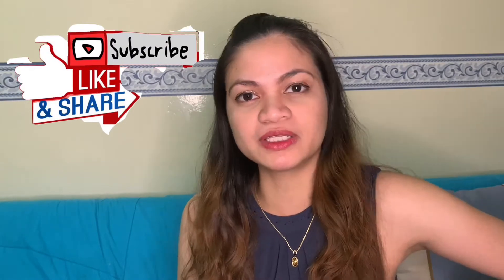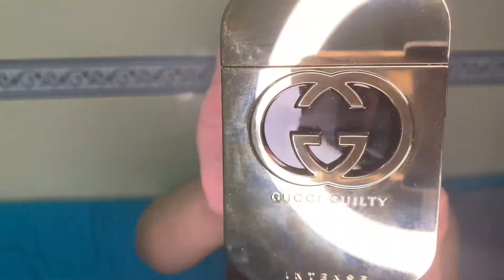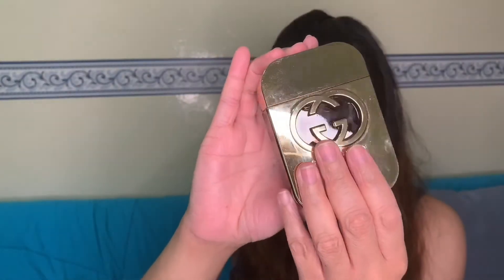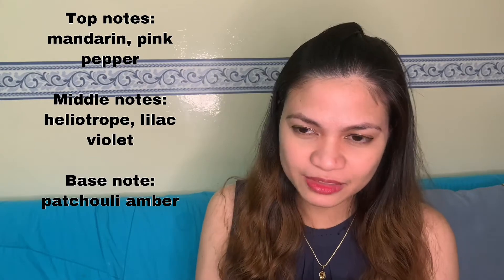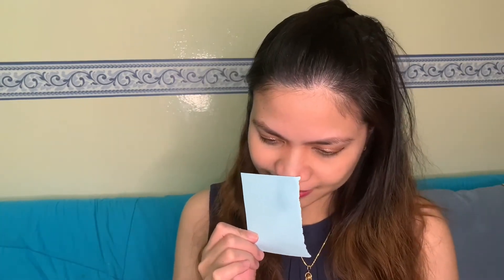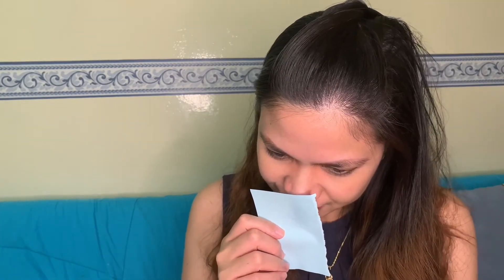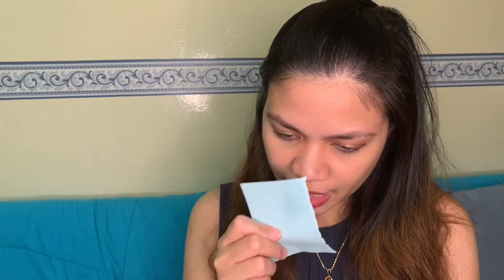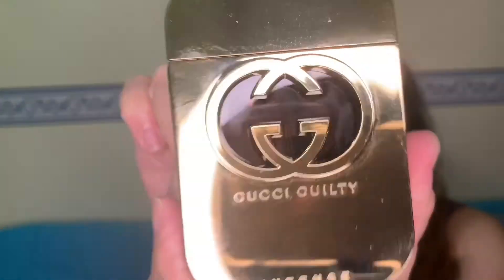Gucci guilty intense perfume review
In this video I'm going to present my semi in depth review of the perfume Gucci guilty intense.  The Gucci Guilty line which is different from the other perfumes from the houses.

I am an aspiring fragrance enthusiast which has a goal to review as much perfumes I can both hyped and underrated ones to give my honest review